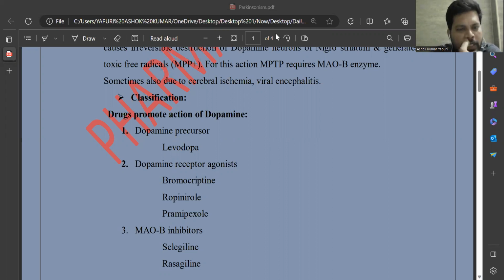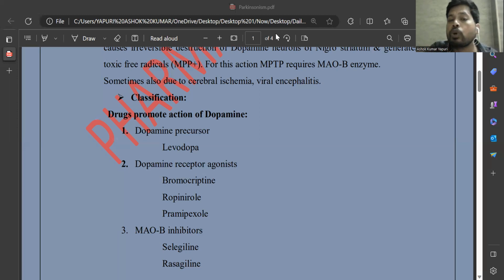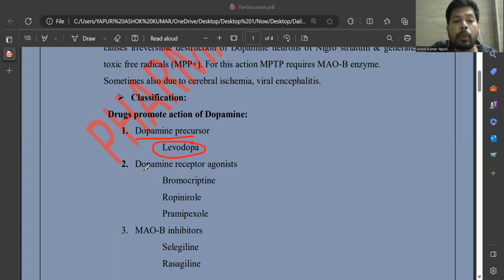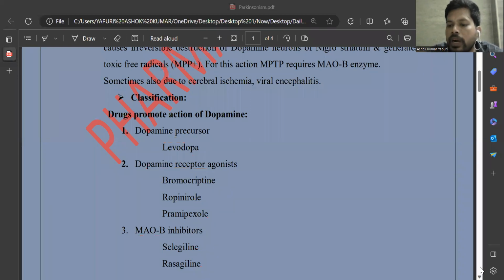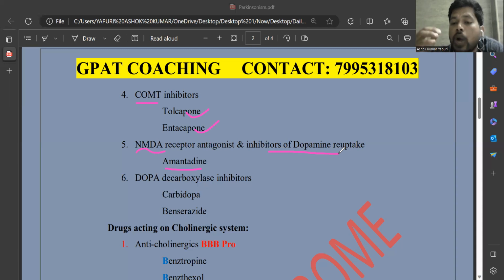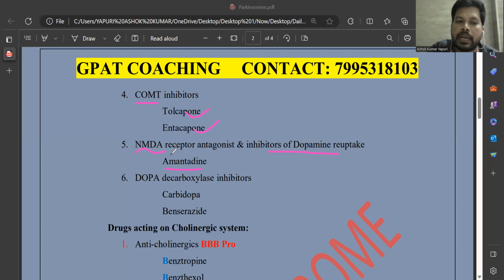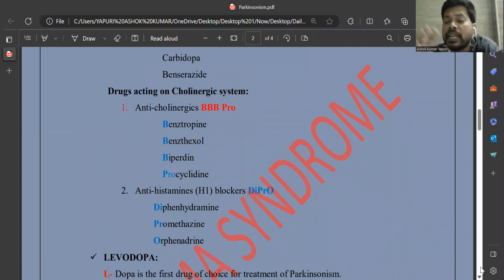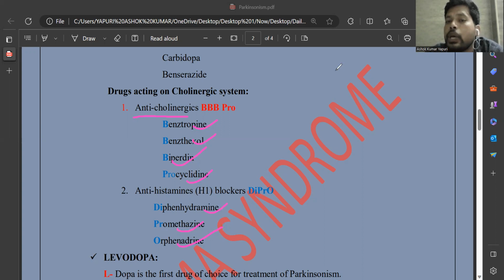Drugs for Parkinsonism I UPSC I APPSC I TSPSC I Pharmacology I Drug inspector I PHARMACIST I GPAT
parkinsonism classification
drugs for parkinsonism